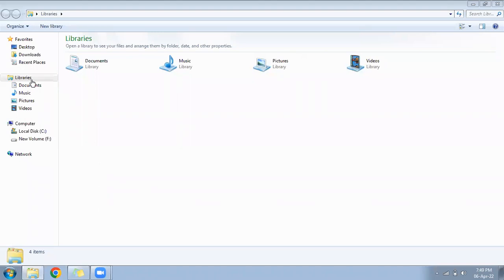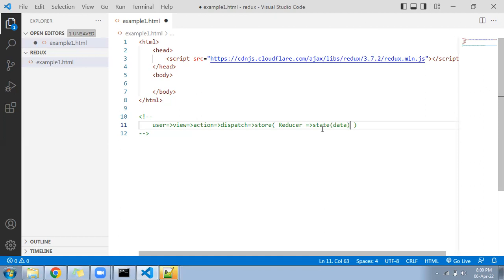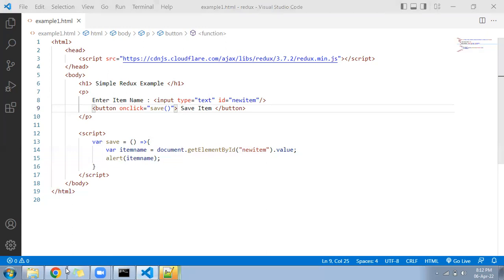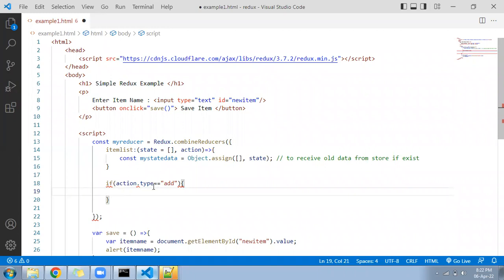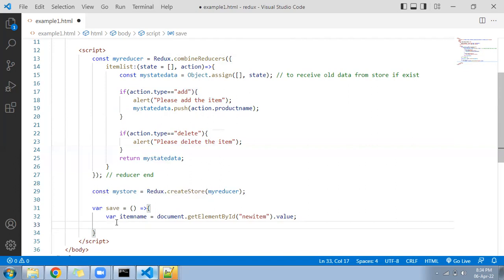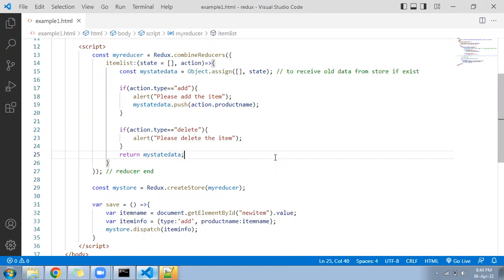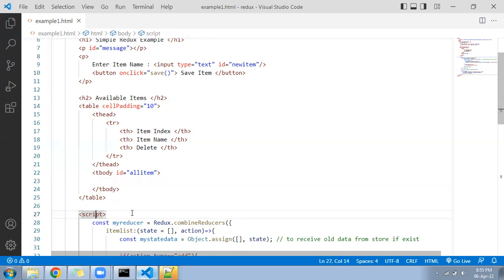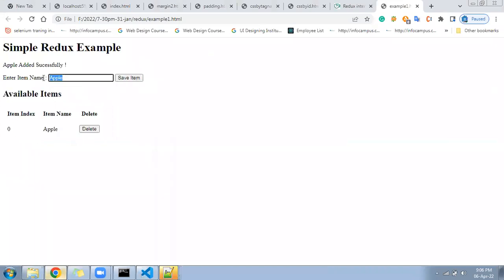Best React and Redux Video.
How to use React and Redux. What is Action in redux. What is reducer in redux. Dispatch in Redux. How the Store Works in redux